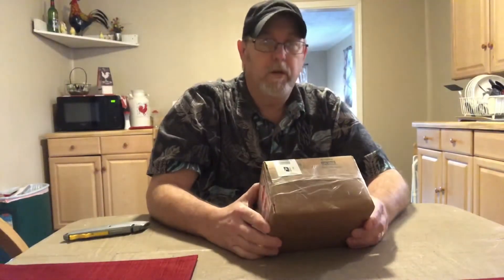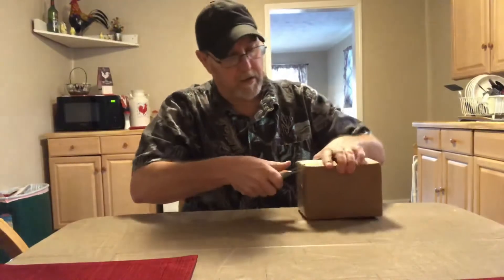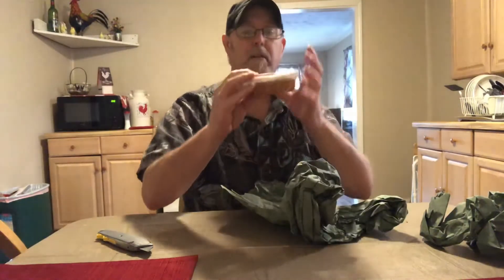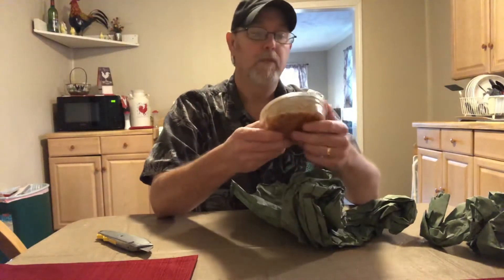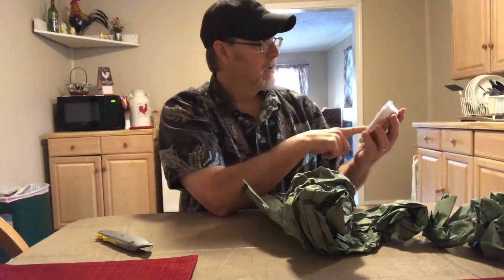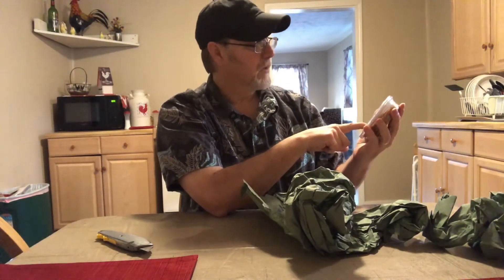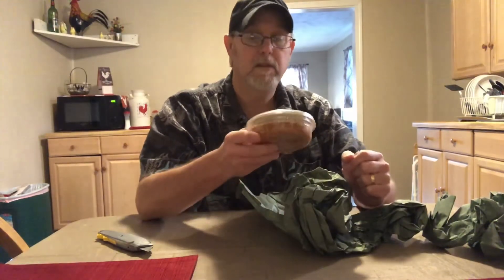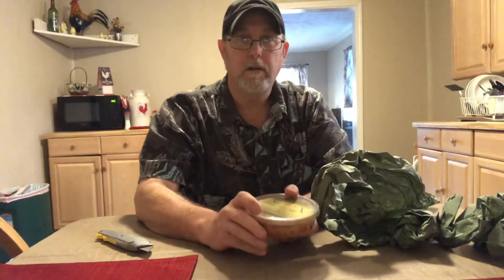Unboxing Primo Mix Michelada ( Beer Salt)# The Beer Review Guy